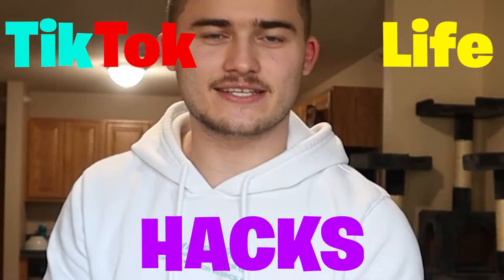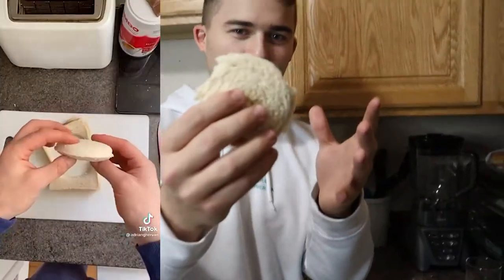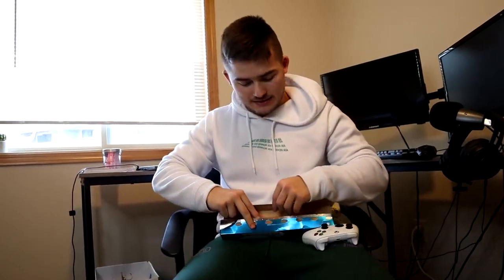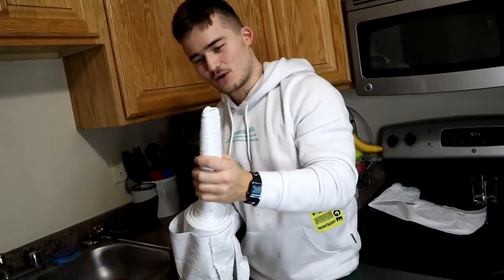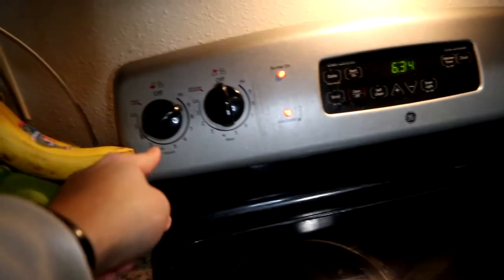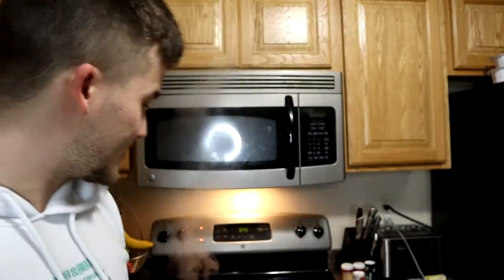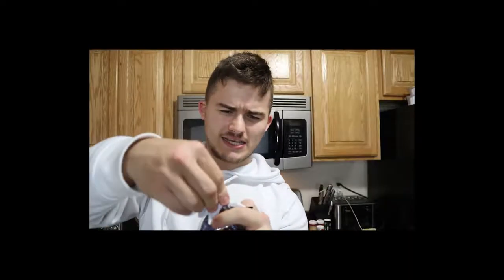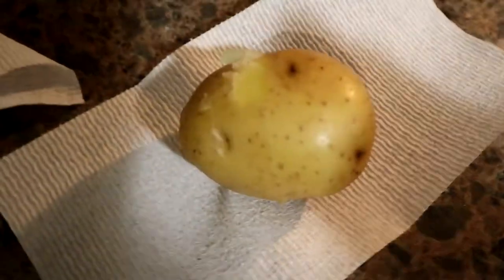Testing VIRAL TikTok Life Hacks That ACTUALLY WORK.. **crazy**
In todays video I will be TESTING VIRAL TIKTOK LIFE HACKS THAT ACTUALLY WORK.. or do they... WATCH THE VIDEO TO FIND OUT! AND DONT FORGET TO PUNCH THE LIKE BUTTON FOR STEALING YOUR LUNCH MONEY.. I DONT MAKE THE RULES SORRY